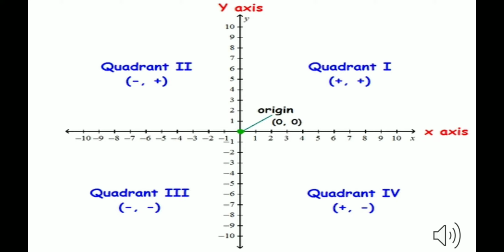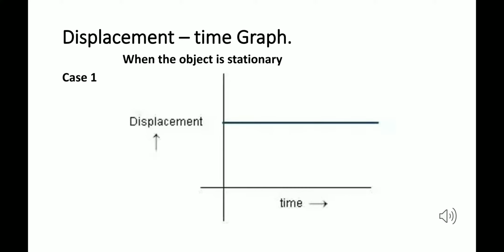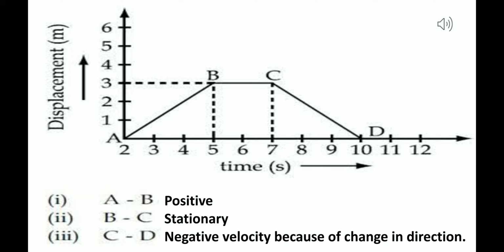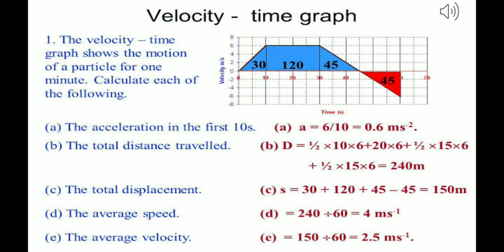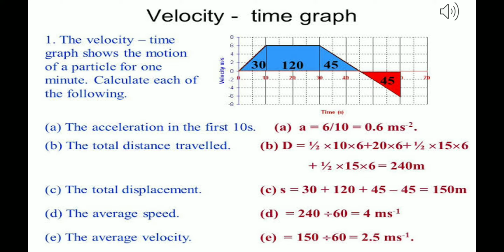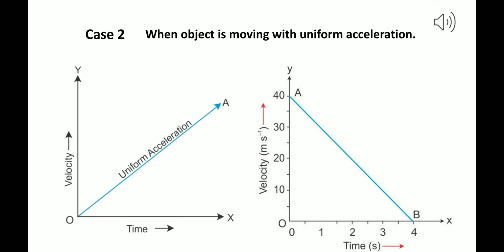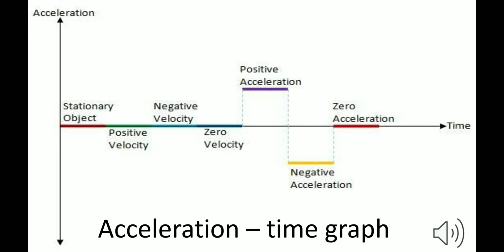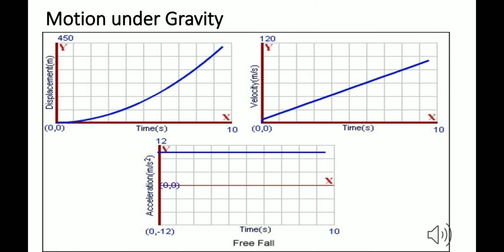ICSE Physics class 9- Motion in one dimension part 2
Graphical Representation of linear Motion.